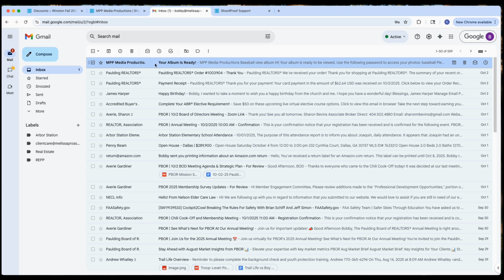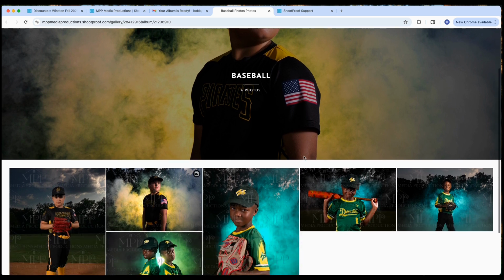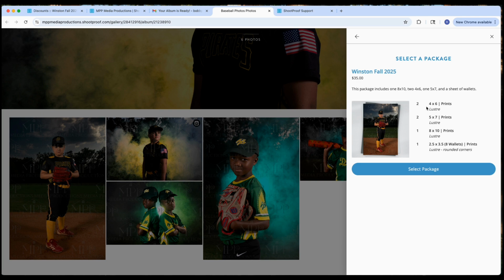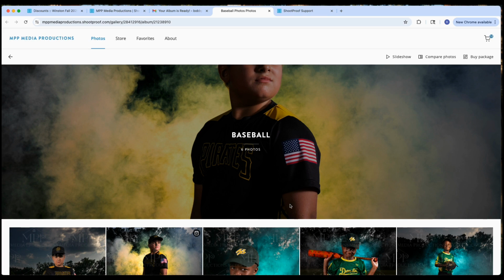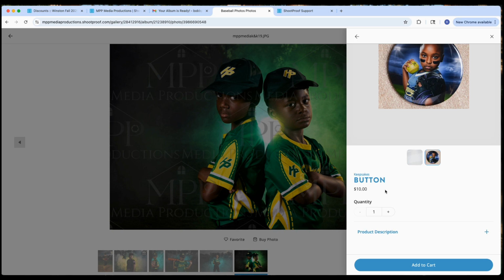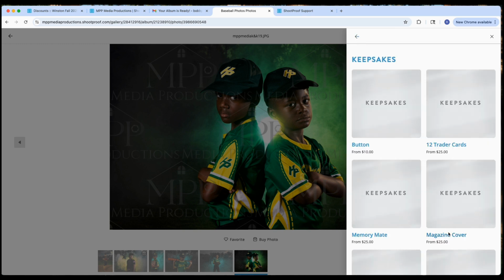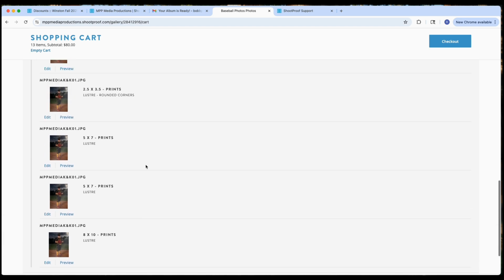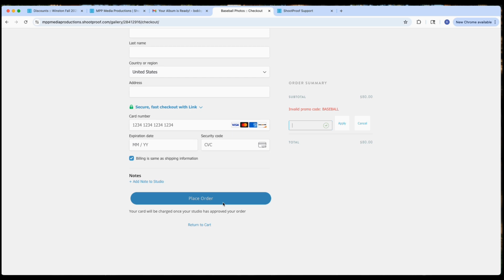Winston Baseball Gallery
Tutorial to help you navigate your player's photo gallery